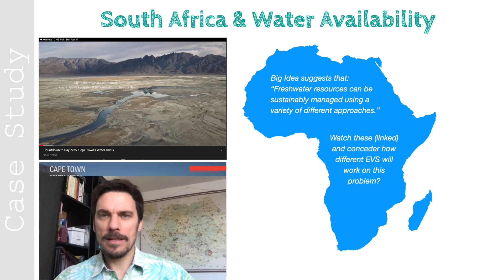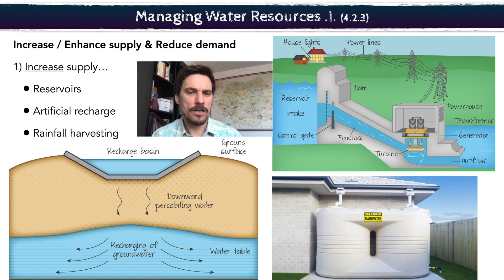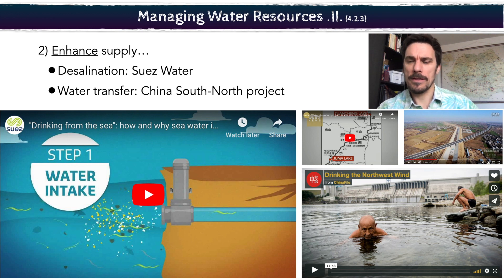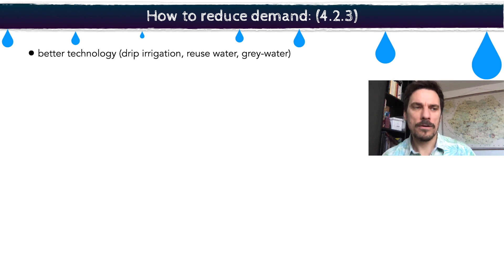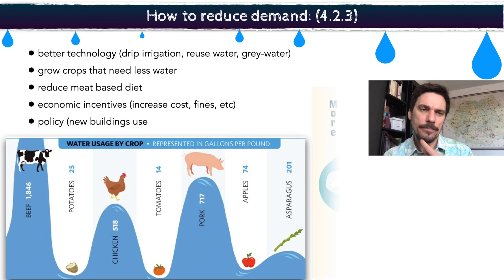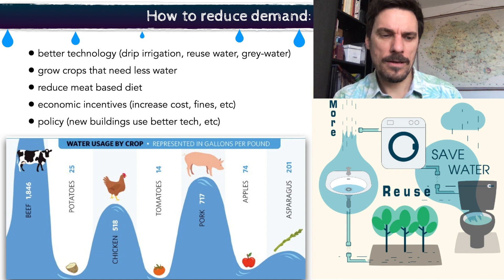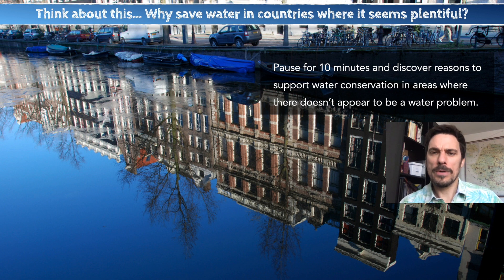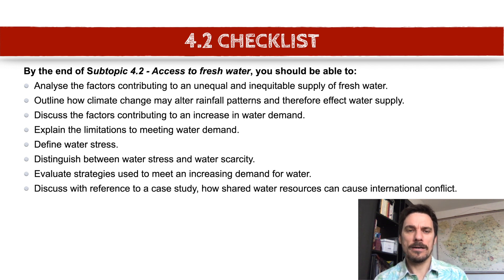Managing Water Resources (ESS 4.2.3/4)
This section focusses on managing water resources by through SUPPLY & DEMAND:

* SUPPLY: Increase (reservoirs, artificial recharging, rainfall harvesting) & Enhance (desalinization and water transfer).

* DEMAND: Reduce demand by improving technology, grow water efficient crops, reduce meat based diet, offer economic incentives, introduce new policy (on building, etc)